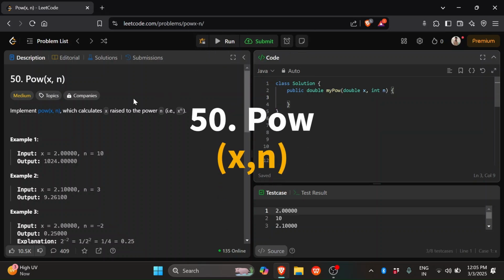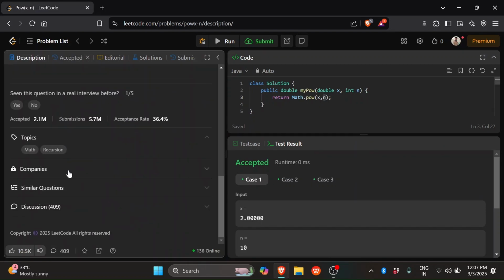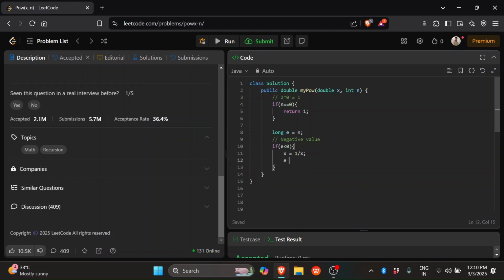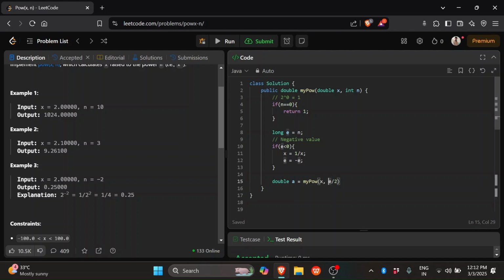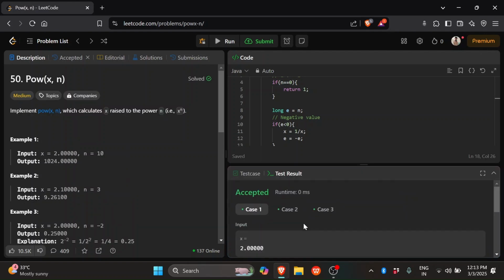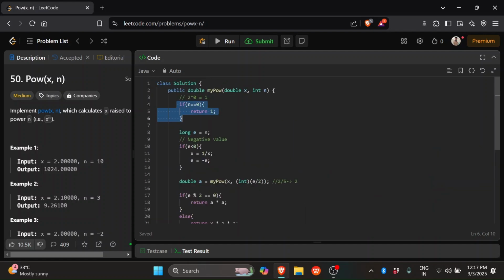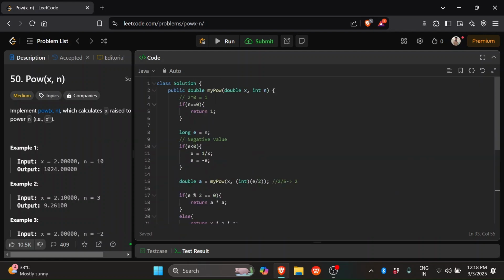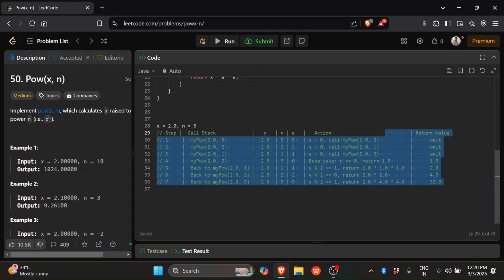LeetCode Q:50( Pow(x,n) ) | JAVA Explained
Welcome to this wonderful Leet Code Question Solving Series

Time Stamps
00:00 - Question Explanation
00:40 - 1st Solution
01:15 - Recursion(Divide & Conquer)
04:55 - Complete Code
05:05 - Dry Run